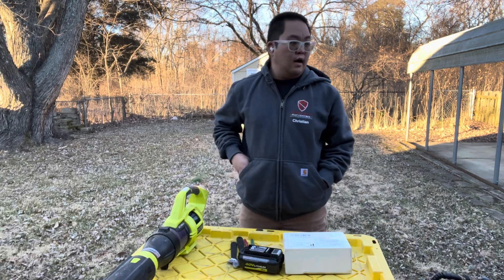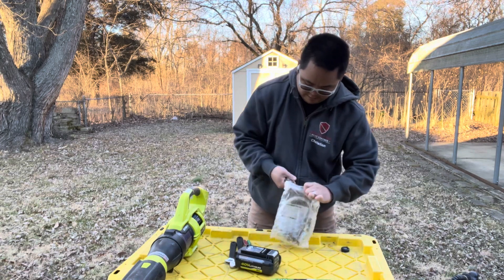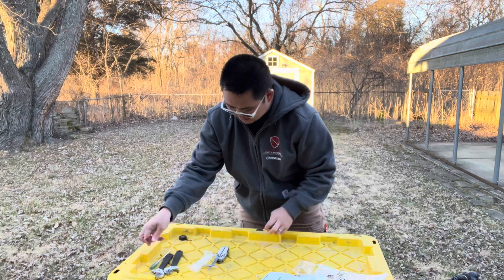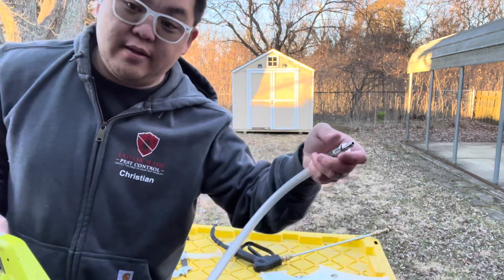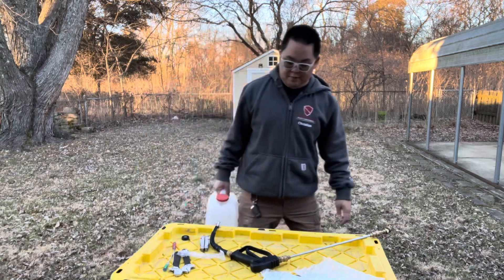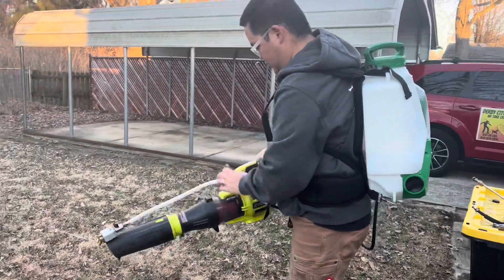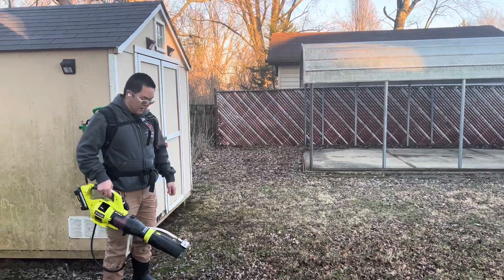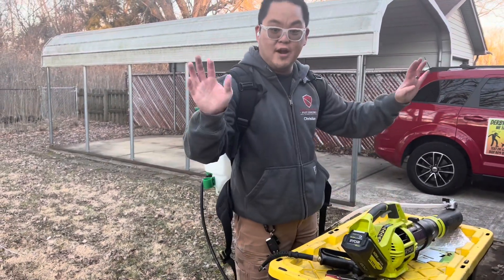APA Mister Adaptor Unboxing and Review!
Pros: Can be used with any battery powered backpack sprayer and leaf blower. Easy to assemble. The quick disconnects makes it easy to switch from regular wand to the APA devise. Has good flow and disperse well with the air flow from the leaf blower. Quieter than the traditional gas blower, and you don’t need a gas can to carry in your vehicle. Also, for those running out of a small suv, it helps condenses how much equipment you need to carry for your daily jobs along with not having to worry about spilled gas smells in your suv.

Cons: Leaf blower is heavy, suggest a shoulder strap. The devise doesn’t stay well secured on the leaf blower(easy fix with some zip ties) With the battery powered blower will need to make sure you have extra charged batteries to complete your route and will be recommended to have an inverter to charge batteries in your vehicle.

Overall, I give the product a 8 out of 10. Wished it secured better on the blower, we will see how many yards I can get out of battery operated leaf blowers. Obviously, haven’t used it on a daily basis yet, so will have a follow up video later in the season after a few months of using it. Hopefully the battery life on the blowers lasts enough time to treat multiple yards for your average route. Overall, I am really happy with the purchase, and I can’t wait for mosquito flea and tick season! I also see this useful under porches and decks for carpenter bees and other pests, along with possibly using it in crawls and attics to mist chemicals into them, an alternate to dusting crawls and attics(not ideal if you have to crawl through them again later after treating, verses a mist that will dry after 10-60 minutes) I see lots of uses for it, and with the trend away from gas powered tools, I see this as a must for PCOs. Link below to purchase!

Side note. I bought this device, so the opinions given are honest and unbought. Wasn’t given the device or paid to give a review. I am a licensed Pest Control Operator in Kentucky and Indiana and have 9 years of real life experience. The opinions are from an owner/operator who is runs a route on a daily basis.